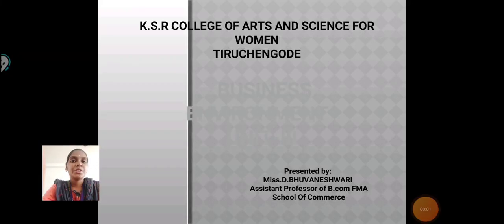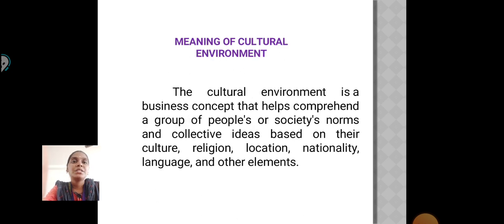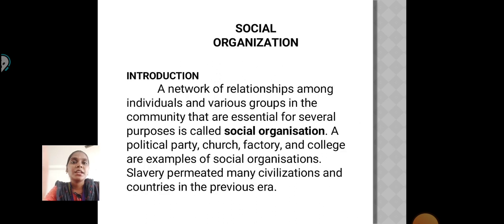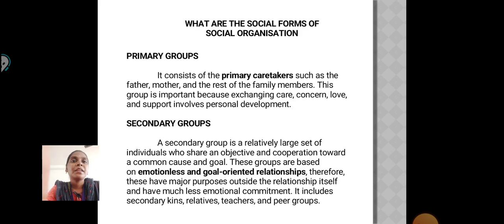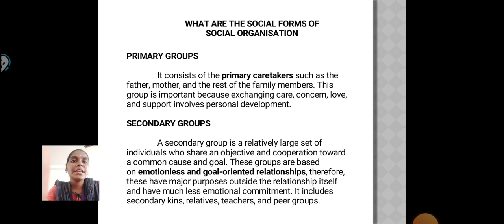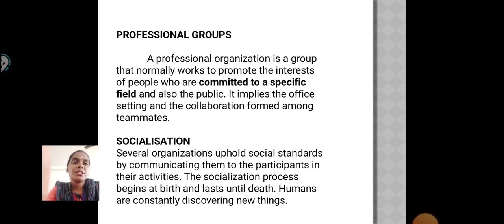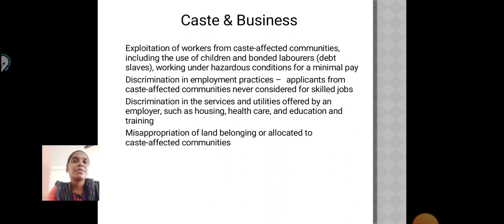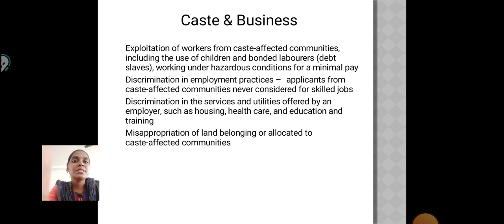LCS : BUSINESS ENVIRONMENT UNIT III | Mrs. BHUVANESHWARI | COMMERCE FMA